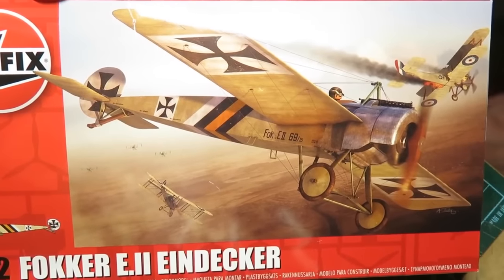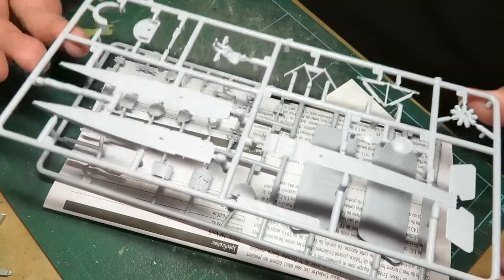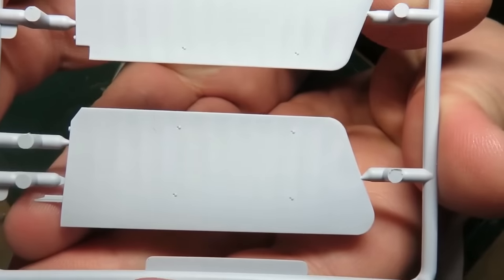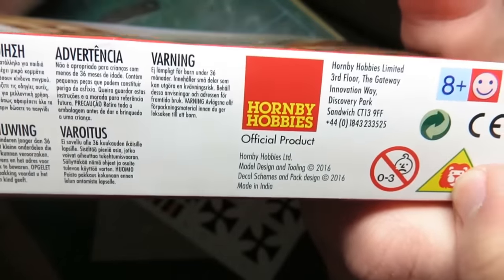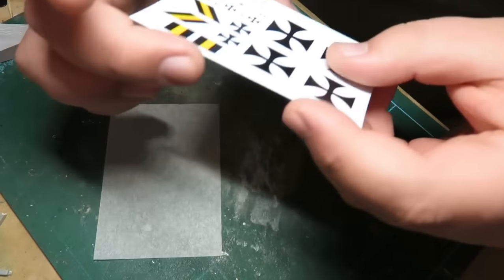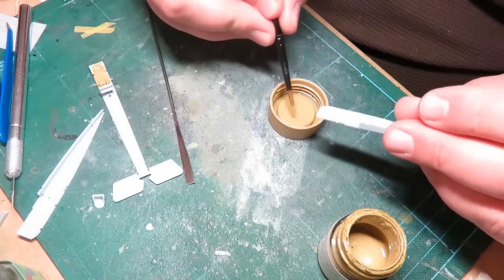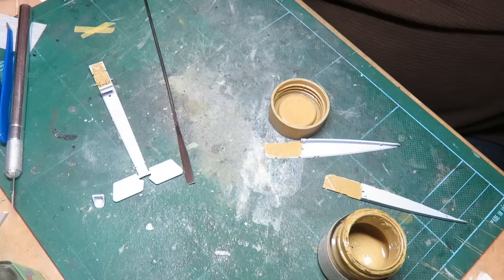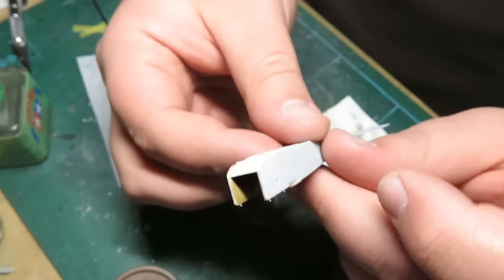Airfix 1:72 Fokker E.II Eindecker (Part 1) New tooled!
This is Airfix's first new tooled WWI Aircraft along with the BE2c, and it it fantastic! This kit was kindly sent by Jerry, so thanks again :D And YES! I will attempt rigging this aircraft ha ha